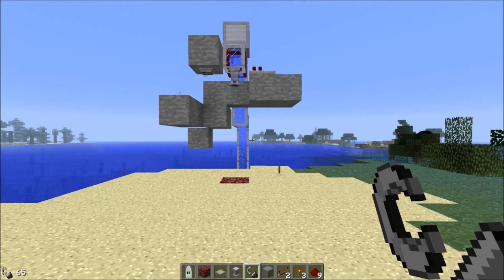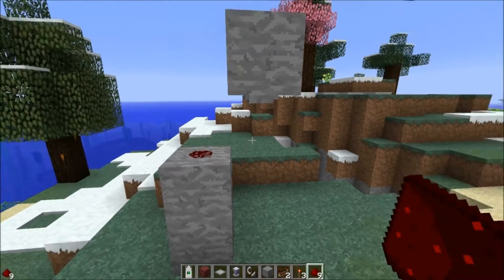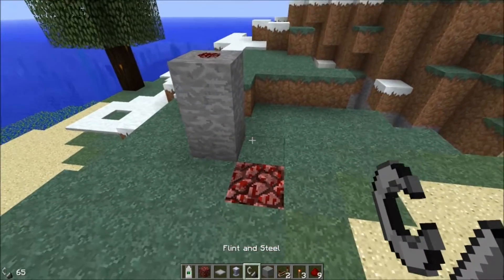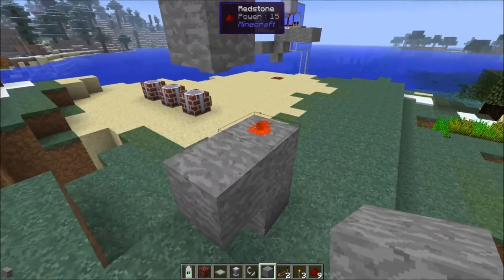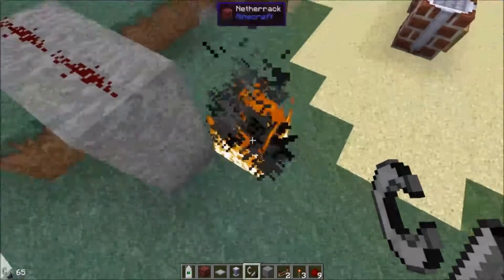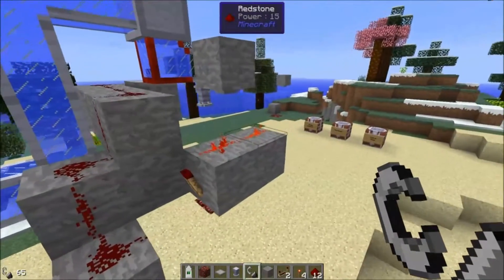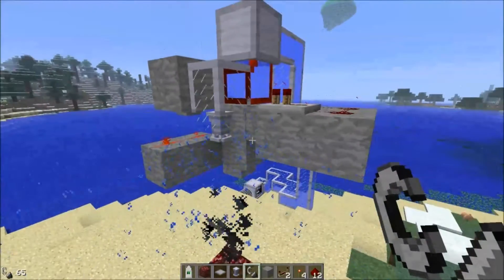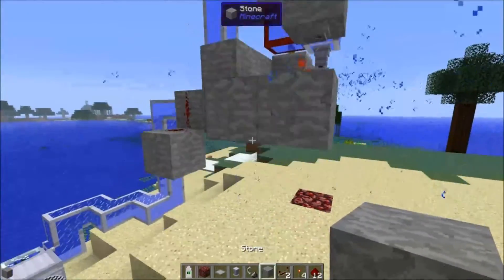RotaryCraft Tutorial #50 - Smoke Detector Redstone Behavior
The 50th episode of my RotaryCraft tutorial series shows the unusual and perhaps buggy redstone behavior of the Smoke Detector and how you can still automate the Fire Suppression system with this strange behavior.